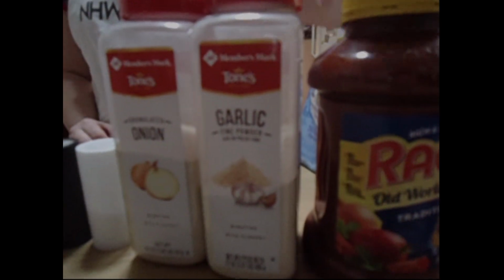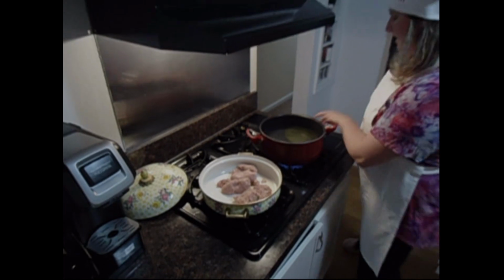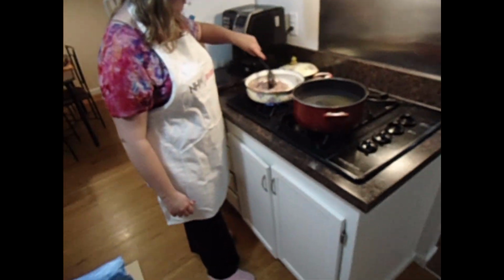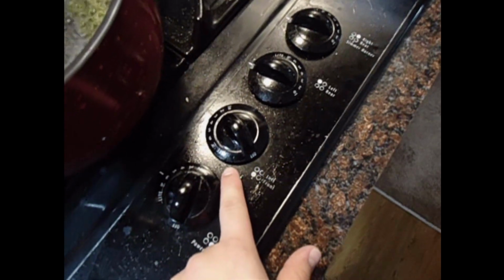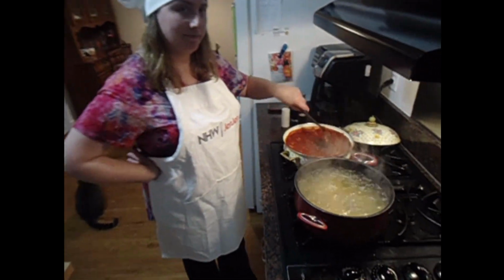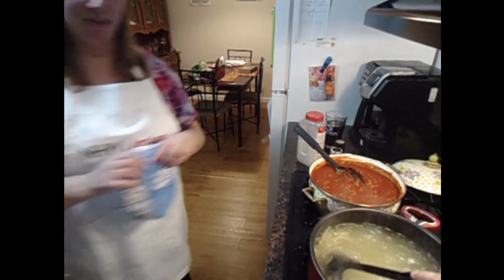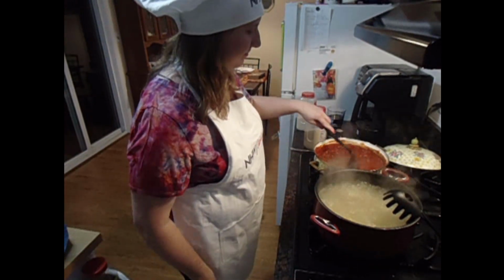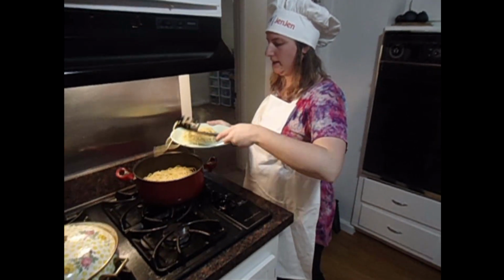New House Wife Cooks - Spaghetti Sauce